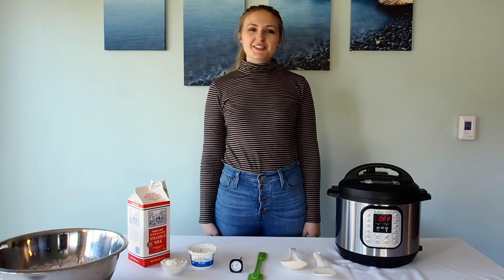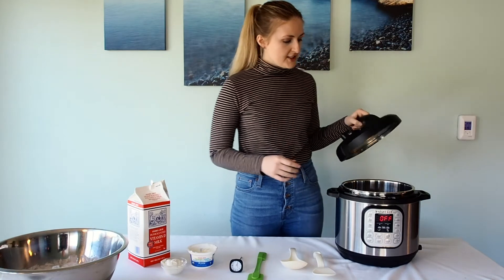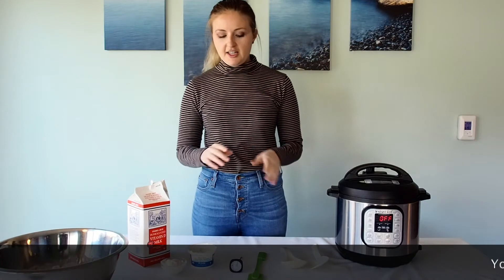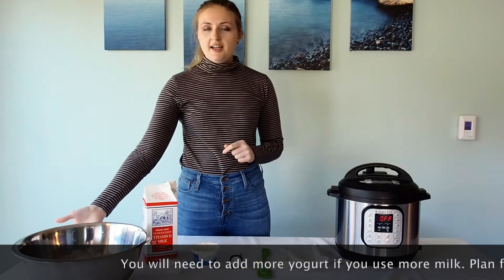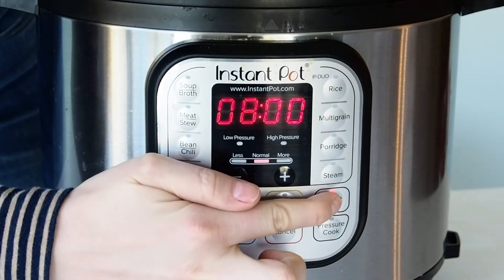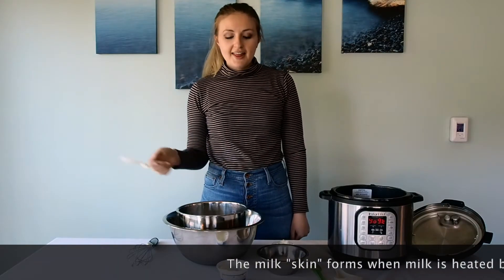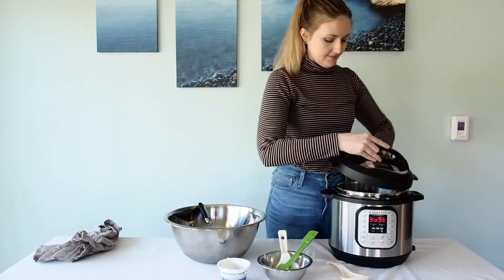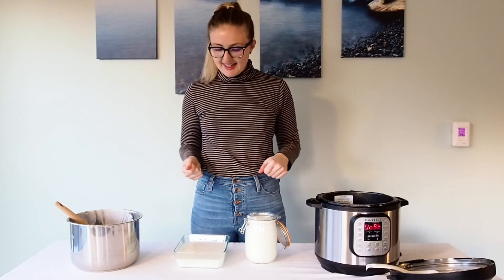Instant Pot Yogurt Sound Dietitians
Homemade yogurt by Gillian Schultz, RDN, CD